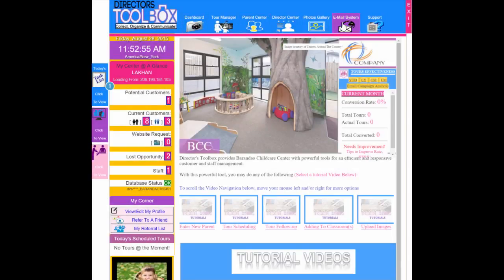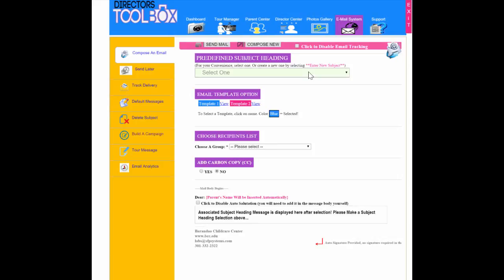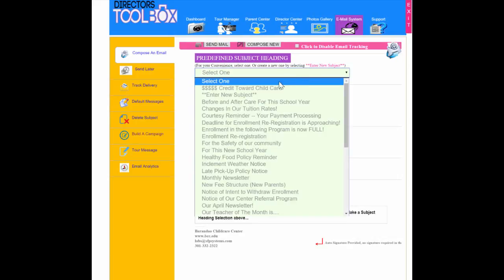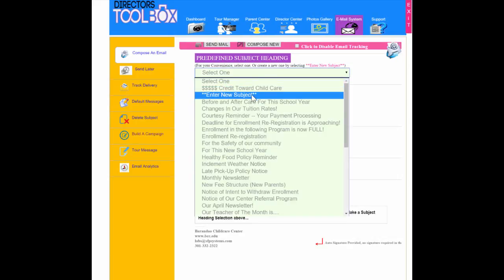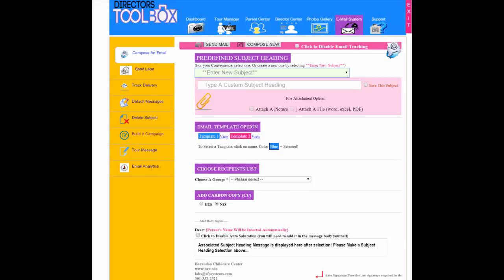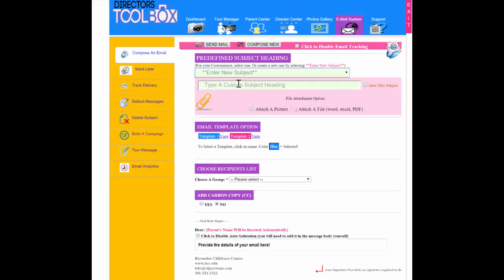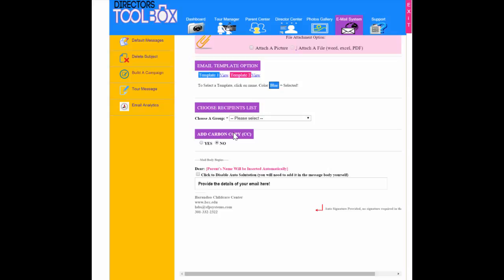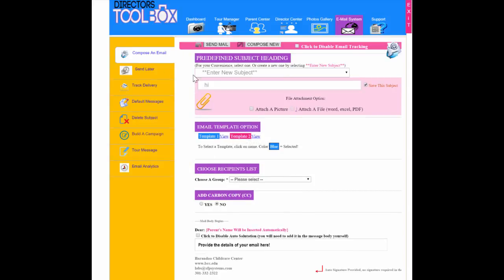Building Custom Emails On The Fly